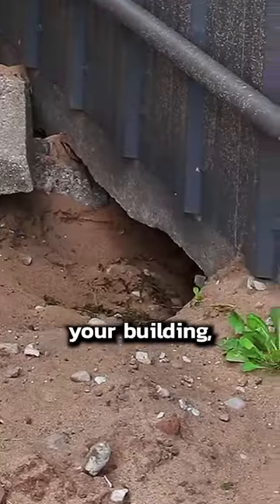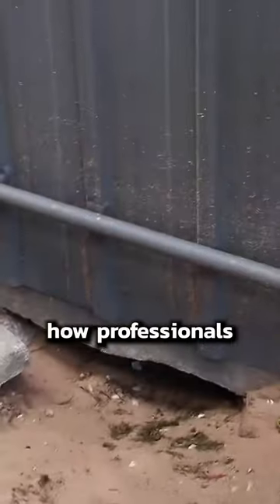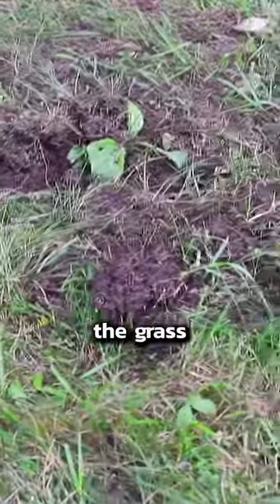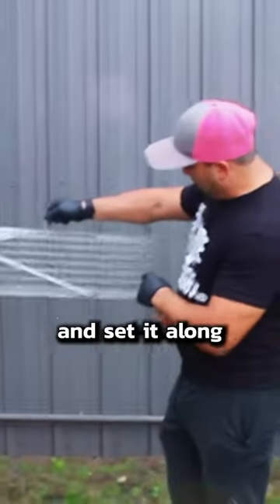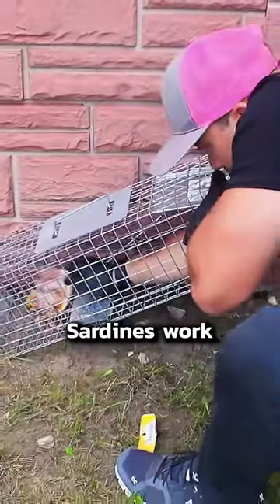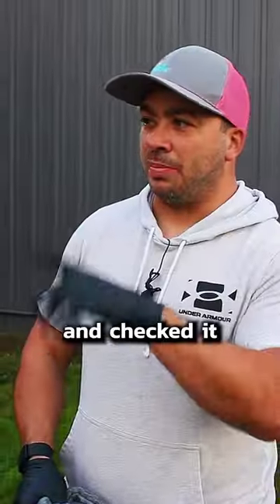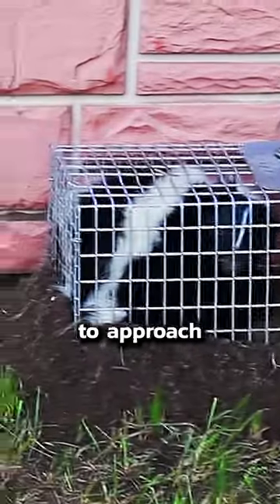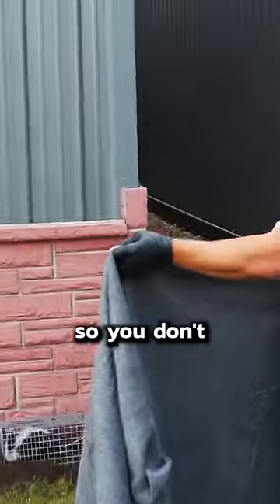Removing a Skunk from Under a Building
If you aren't experienced and you need to remove a skunk from your property, call a pest control or animal control professional. Although skunks are rarely rabid, you definitely don't want to get sprayed.